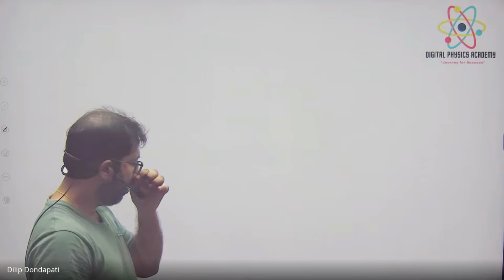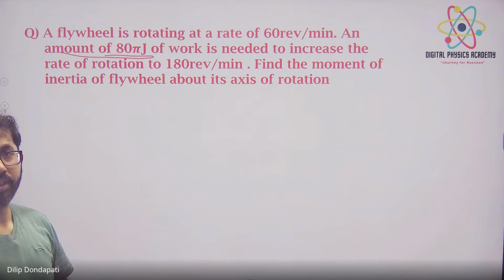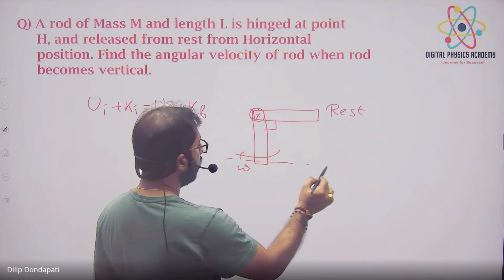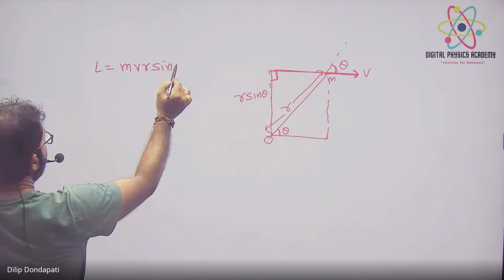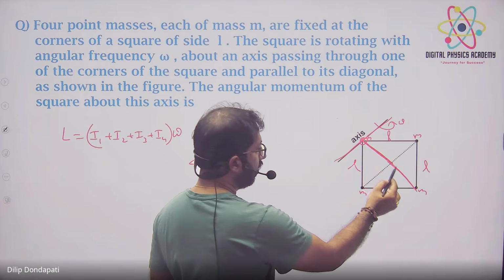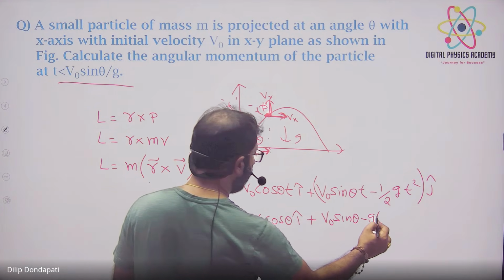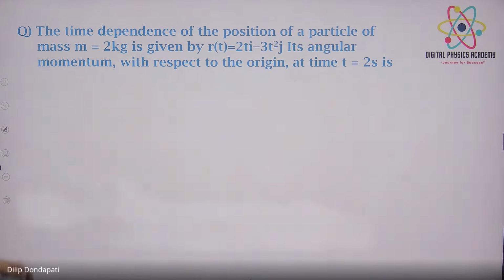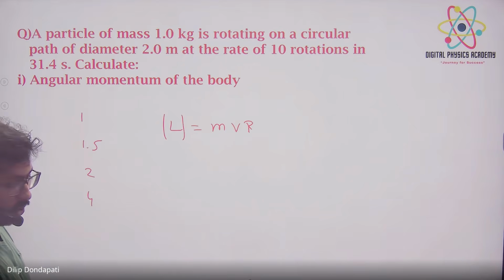Angular Momentum | Most Important Topic for IIT-JEE & NEET | Lec-13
In this lecture, we discuss Angular Momentum in a clear, step-by-step manner, covering both concepts and numericals required for IIT-JEE, NEET, and CBSE Class 11 Physics.

🔹 Topics Covered:

Angular Momentum (L = r × p)

Angular Momentum of a Particle

Relation between Torque and Angular Momentum

Important Numericals & Exam Tips

This lecture is part of the Rotational Motion chapter and is extremely important for competitive exams.

🎯 Why Learn from Digital Physics Academy?

At Digital Physics Academy, we focus on:
✔ Conceptual clarity
✔ Exam-oriented teaching
✔ Short tricks + deep understanding
✔ Regular practice questions

📚 Specially designed for IIT-JEE | NEET | EAMCET | CBSE

📌 Courses Offered:

Class 8, 9 & 10 Foundation (Physics, Maths, Chemistry)

Class 11 & 12 Physics (IIT-JEE / NEET)